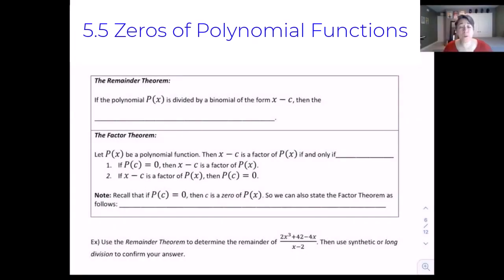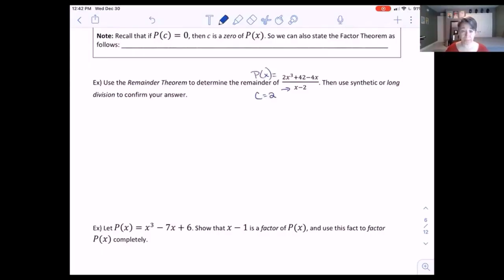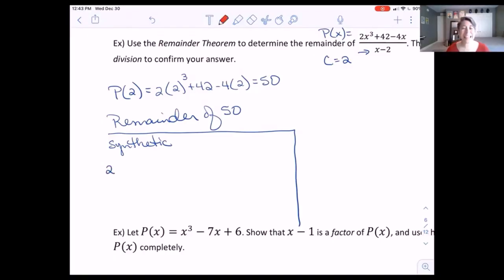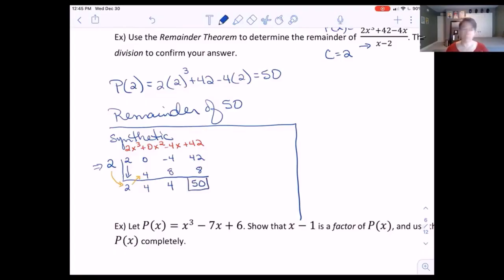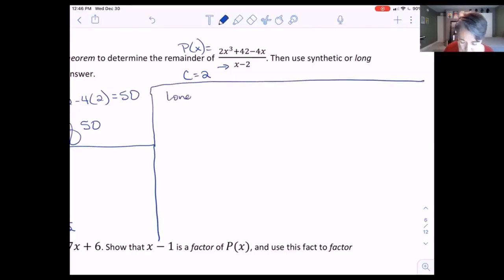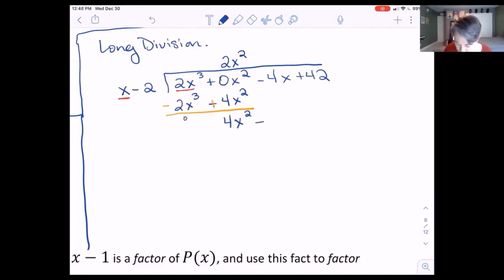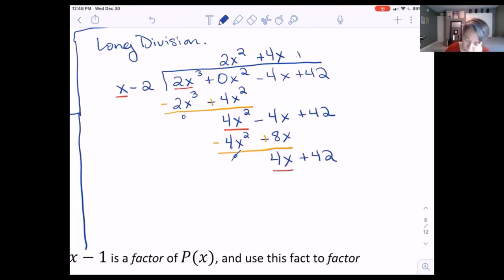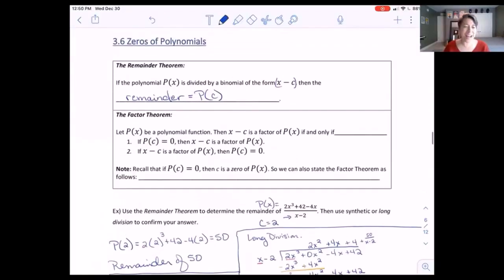5.5 Zeros of Polynomials: part d - Remainder Theorem